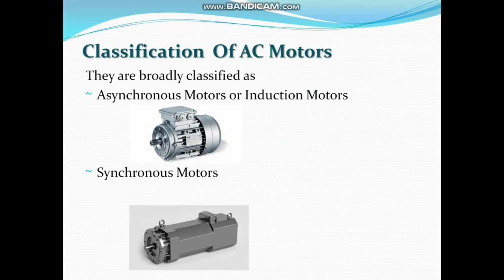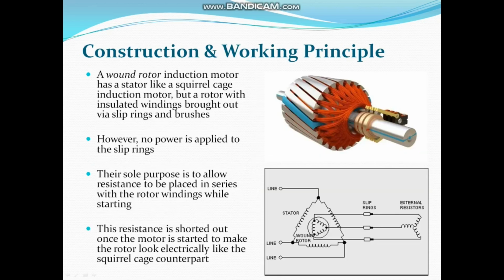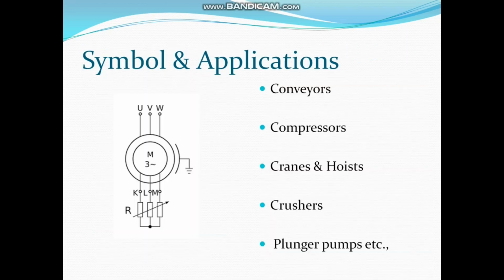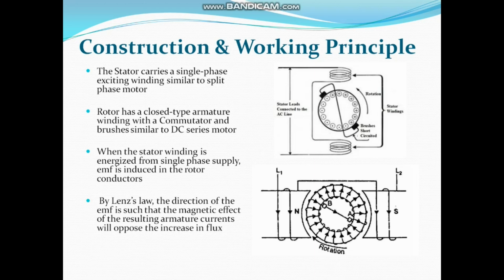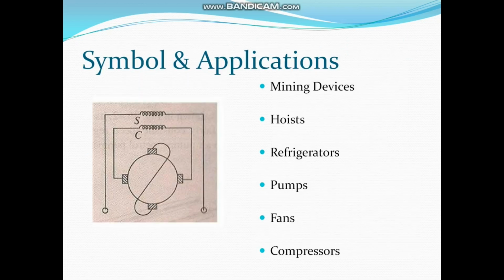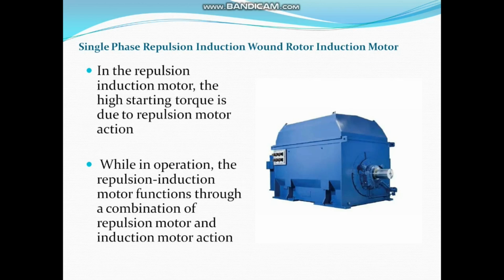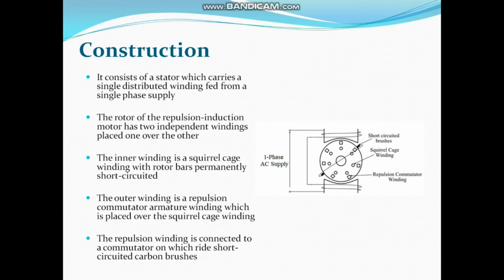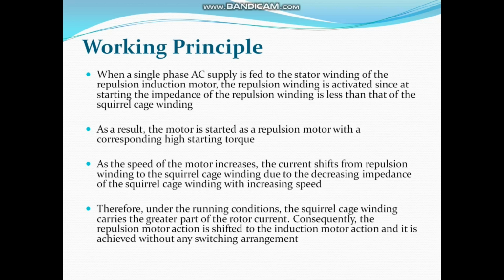AC Motors Part 2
Types of Induction Motors, Wound or Slip Ring Induction Motors, Three Phase Wound Rotor motors, Single Phase Repulsion & Repulsion-Induction motor construction, working, symbol, applications and its various advantages-disadvantages explained in detail